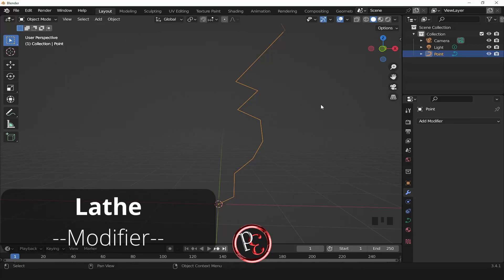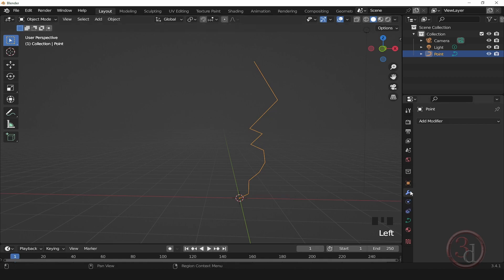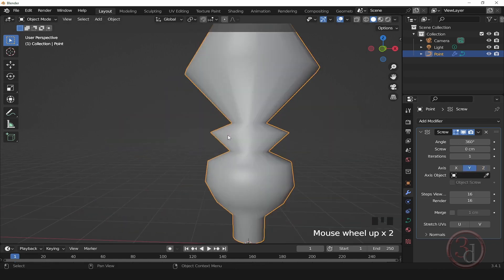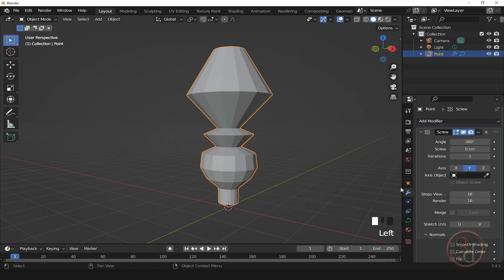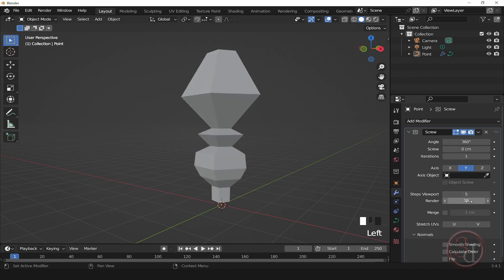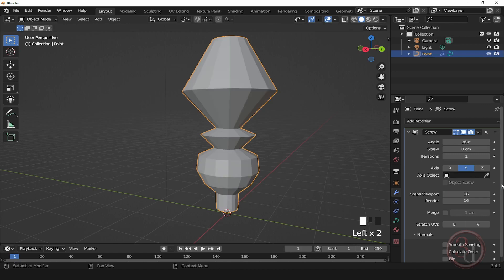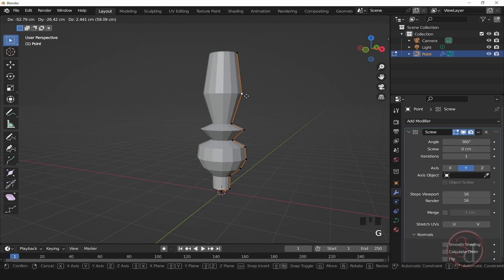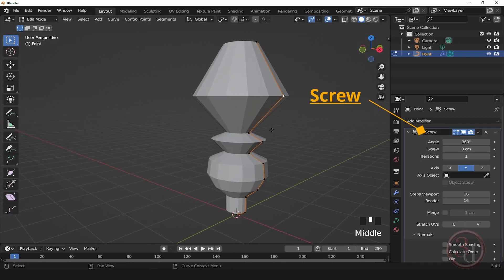Lathe modifier in Blender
Learn where to find the lathe modifier inside blender. Lathe modifier for blender. Lathe modifier in blender

Ready to elevate your 3D modeling and Rendering skills? Dive into my full course now and enhance your skills!